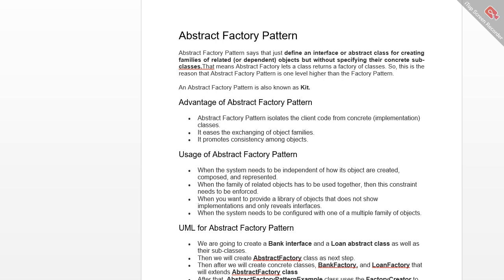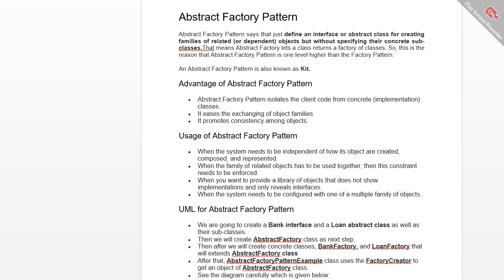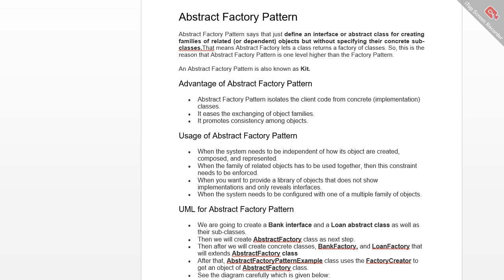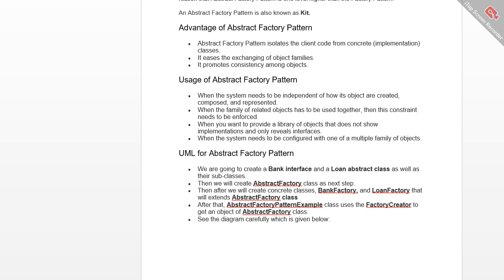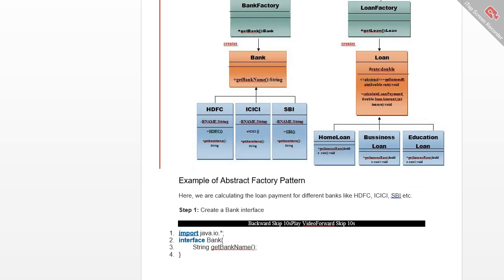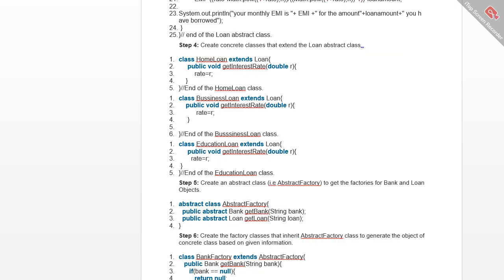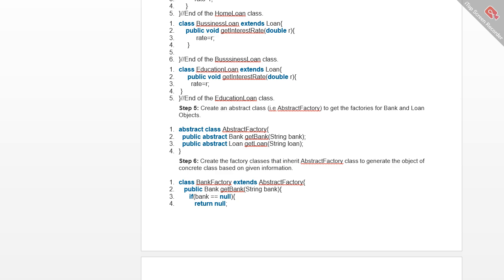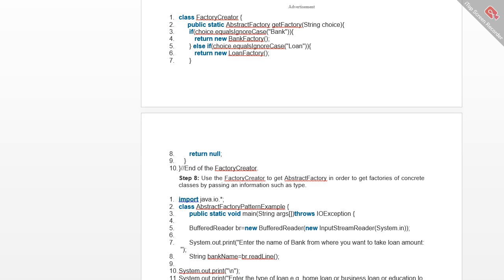Abstract Factory Pattern